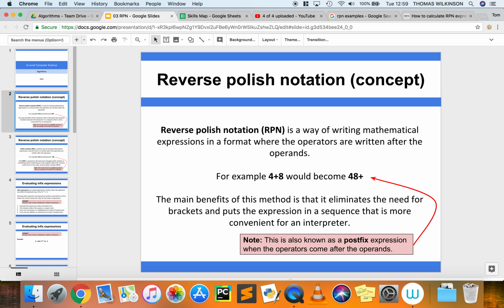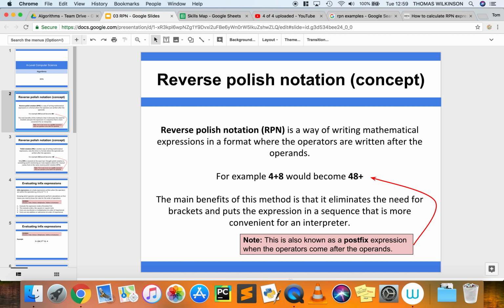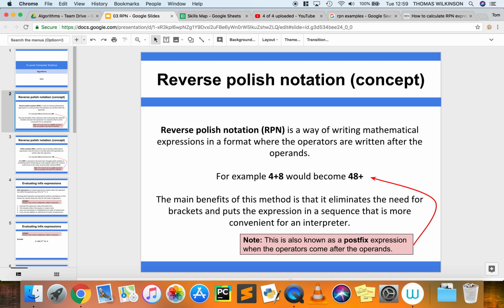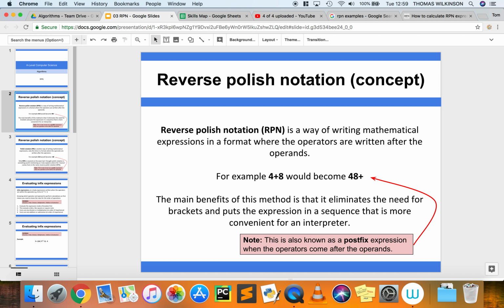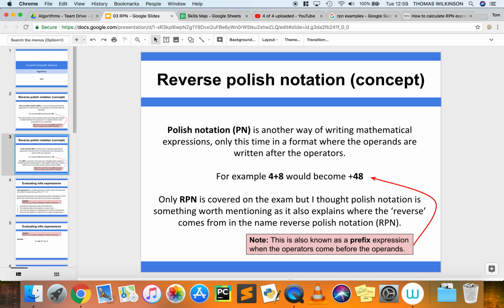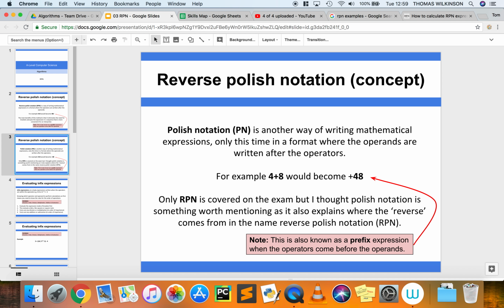Reverse Polish Notation - Reverse Polish Notation (concept)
A-Level Computer Science, introducing the concept of Reverse Polish Notation